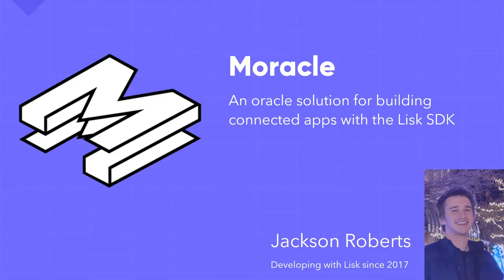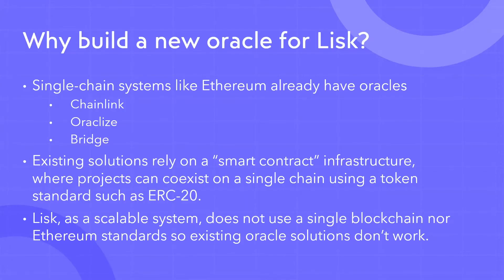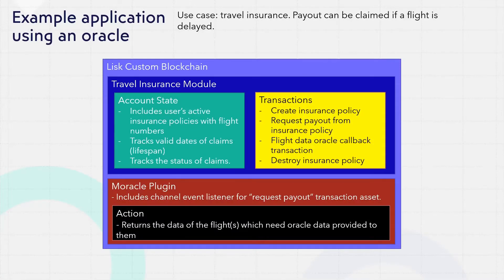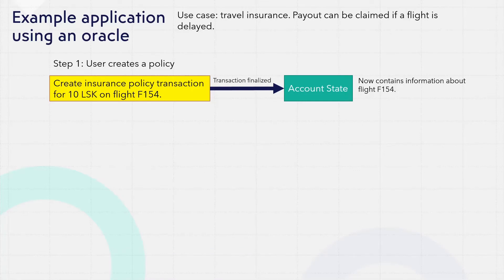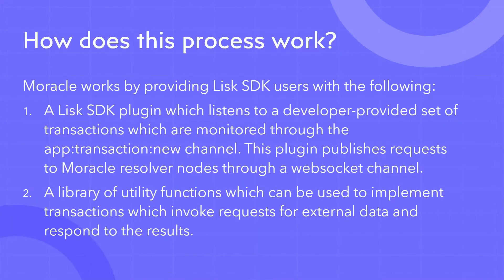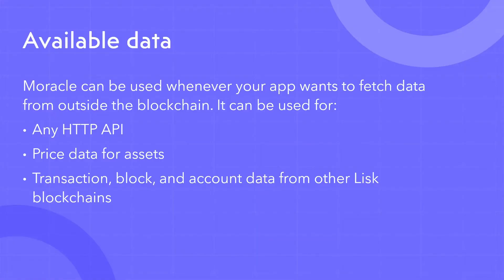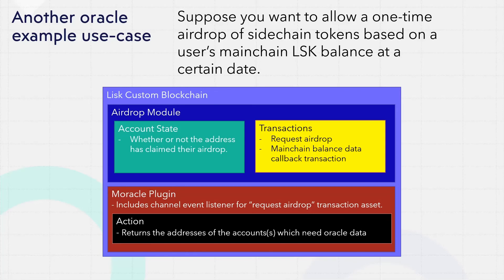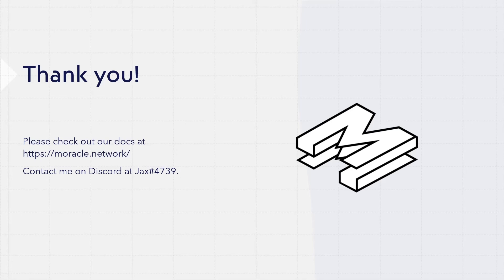Moracle, an oracle solution for building connected apps with the Lisk SDK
Moracle, an oracle solution for building connected apps with the Lisk SDK and it was built by Jackson Roberts.